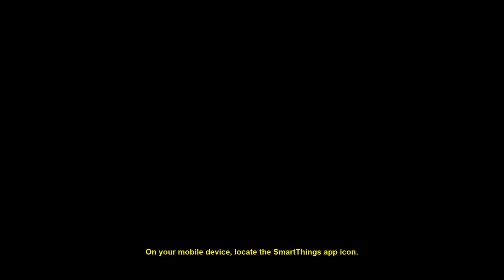How to uninstall Samsung SmartThings and keep devices usable locally - Full Guide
In this comprehensive guide, we’ll show you how to uninstall Samsung SmartThings while ensuring your smart devices remain operational locally. Whether you’re looking to switch platforms or simply declutter your smart home setup, this step-by-step tutorial will walk you through the entire process. Discover tips on maintaining your device functionality without the SmartThings app and learn how to manage your connected devices seamlessly.